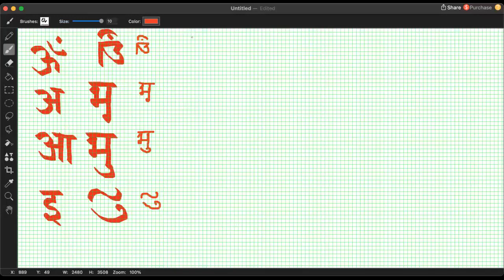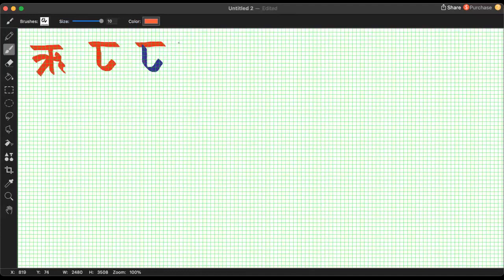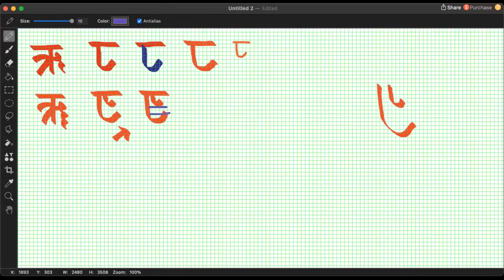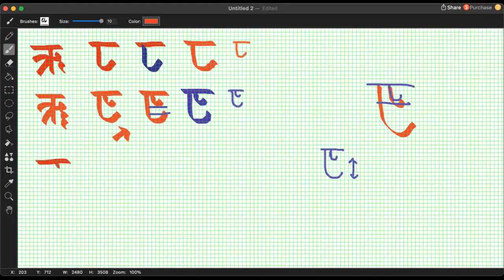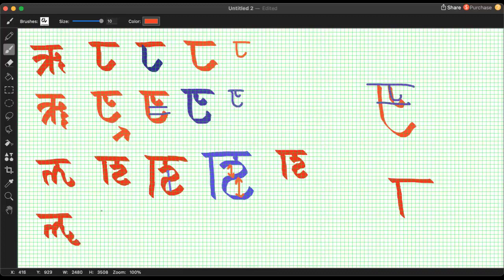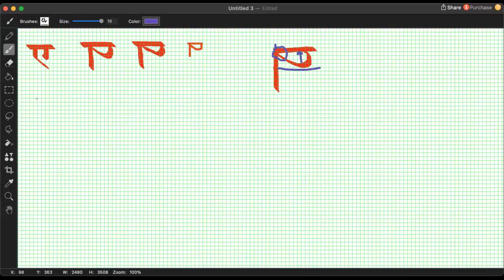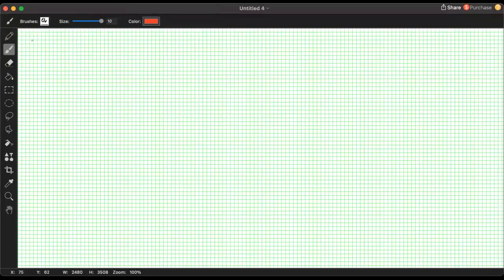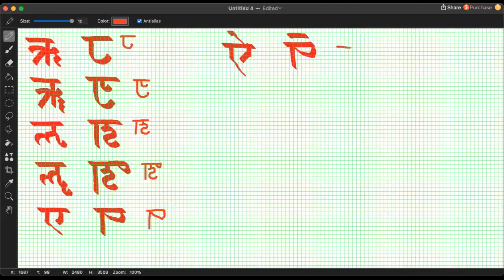Sharada Pathshala - session 3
स्वर (vowels) अ to ऐ